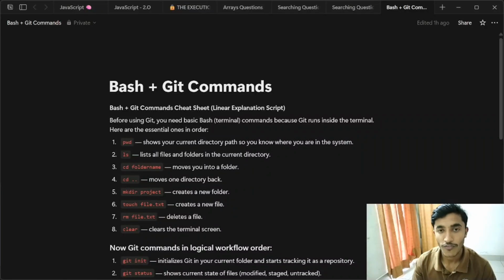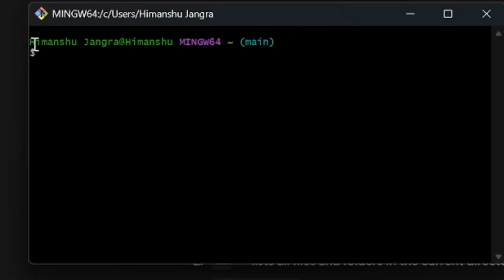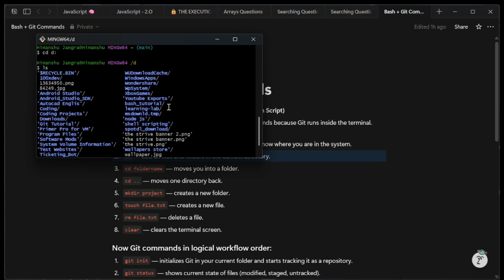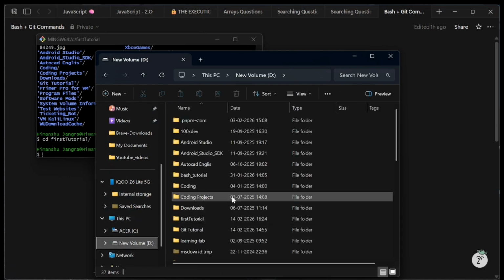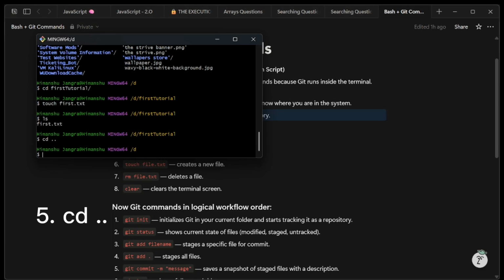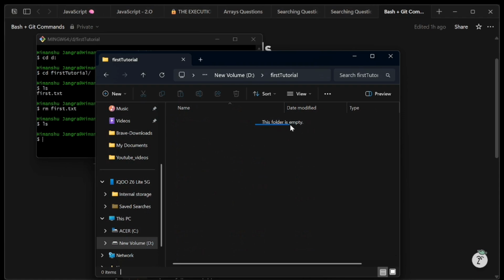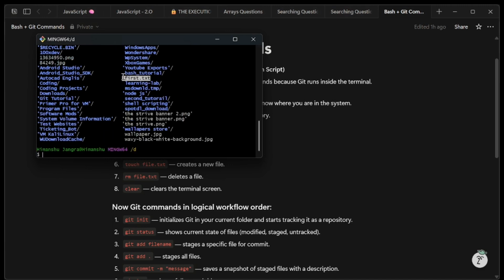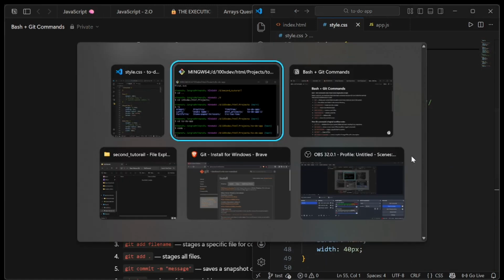Bash Commands | Learn All Bash Commands in One Video 👨‍💻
In this video I talked about some of the important and basic Bash Commands that every software engineer should know.

As Bash is the one of the important tools used in the industry and in software development mostly things are done from the terminal itself so Learning it early in the career and using it in daily use makes you faster and comfortable with most things.

Bash is the most widely and frequently used in DevOps. So if you are aiming for DevOps roles then it's a must thing to know.